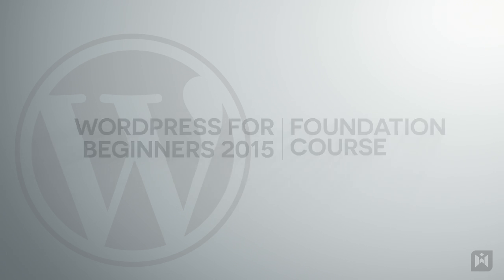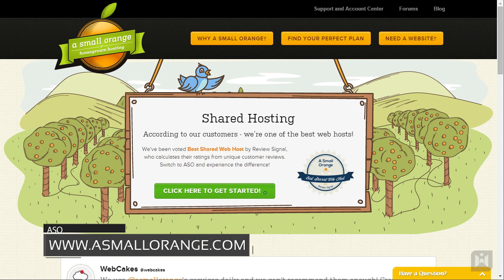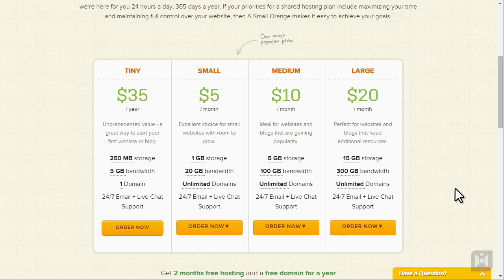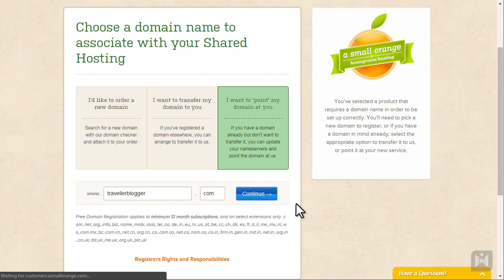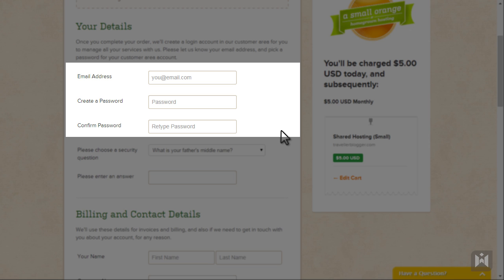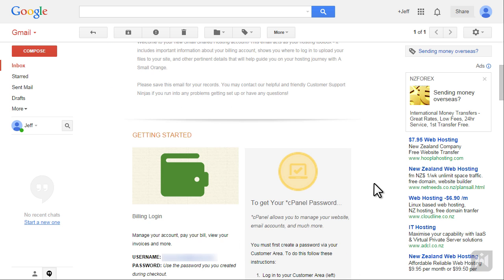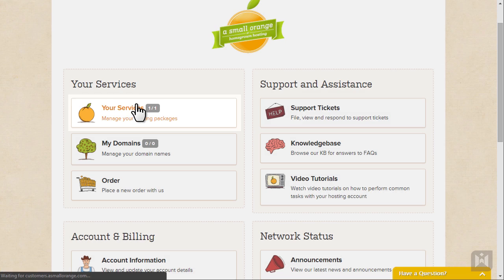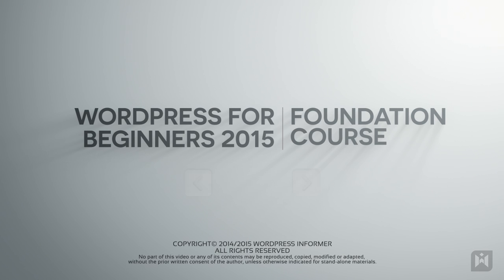WordPress for Beginners 2015 Tutorial Series | Chapter 2-2: Signing Up for Web Hosting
In this video we're going to sign up for web hosting with our web host of choice: A Small Orange.